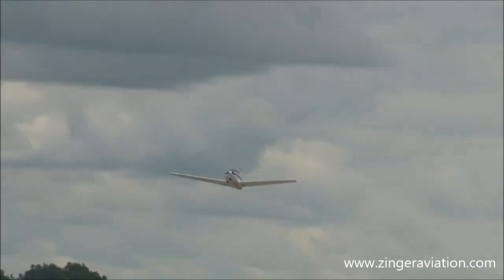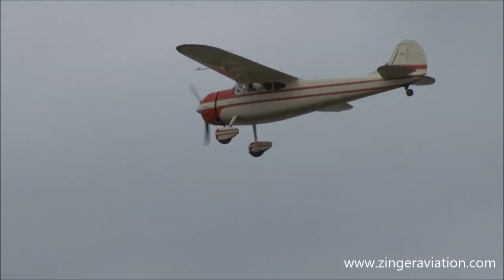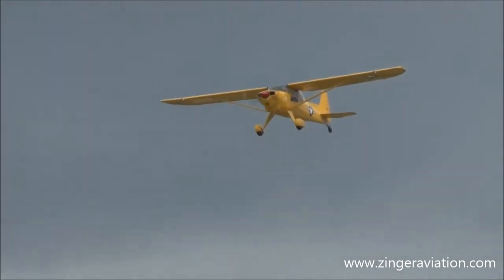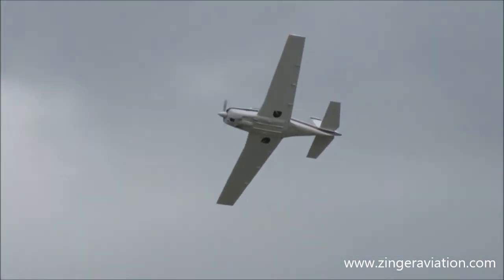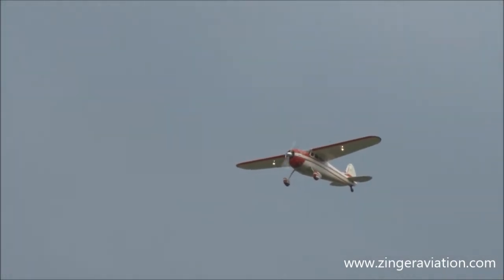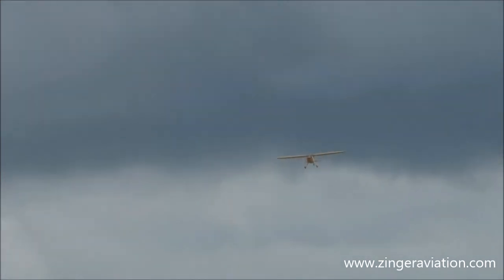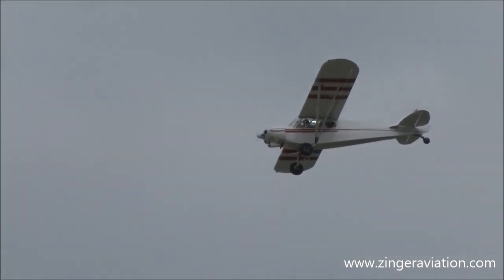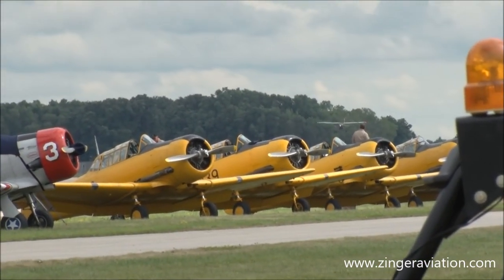EAA AirVenture 2018 - General Aviation Parade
General Aviation Aircraft Parade
EAA AirVenture 2018
Wittman Regional Airport
Oshkosh, Wisconsin
Thursday July 26, 2018

Again, going to let this video speak for itself as to what aircraft are in the video...